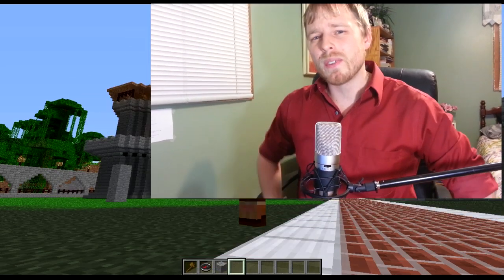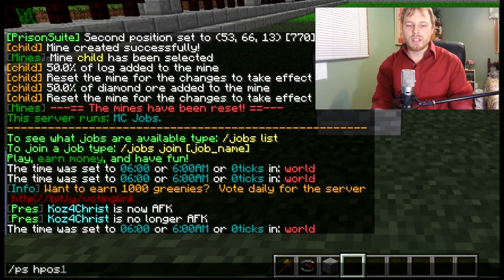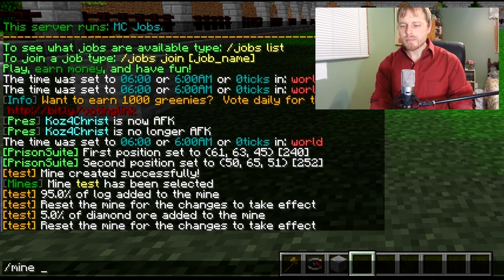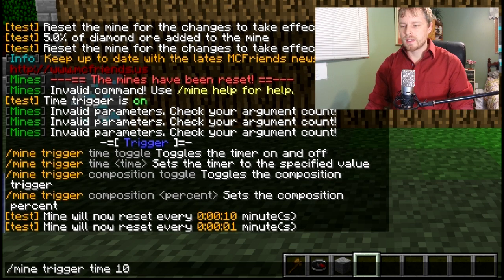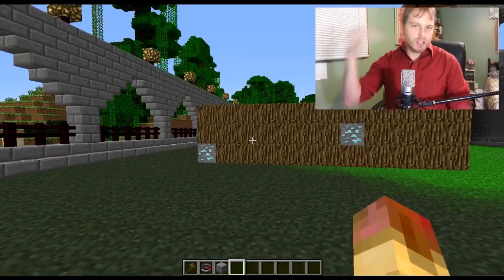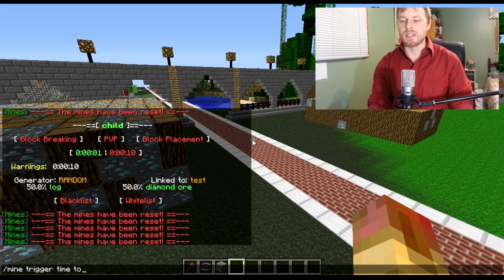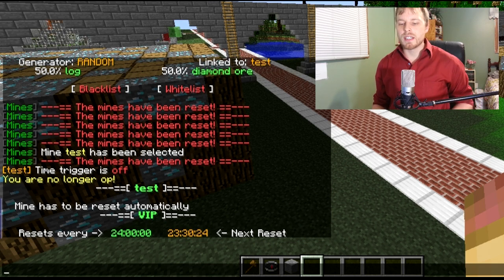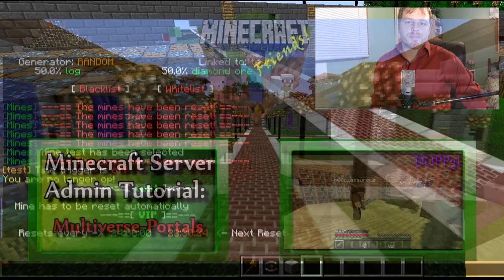Minecraft Admin How-To: Prison Mine Reset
*NOTICE* This plugin was updated while I was filming.  Broadcast notices work now.

You can access all the help commands and menus by typing /mine